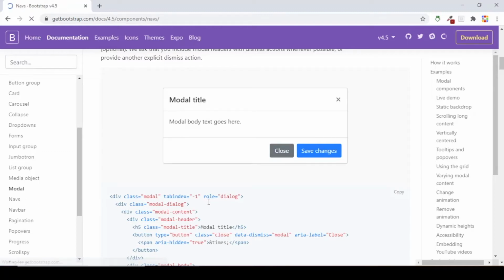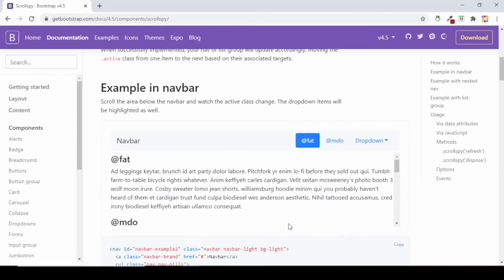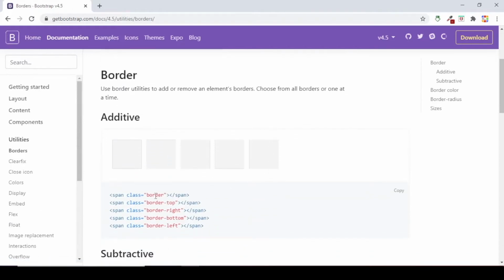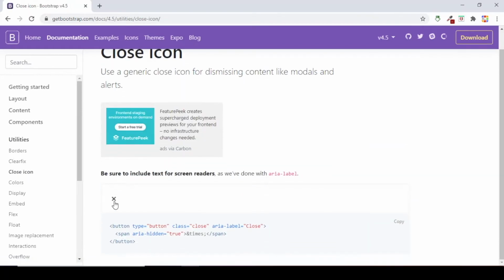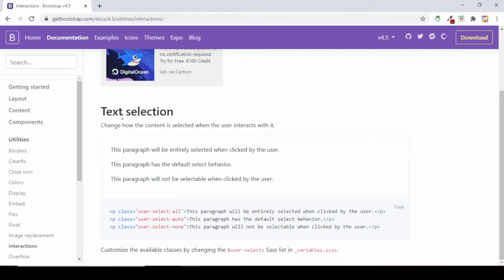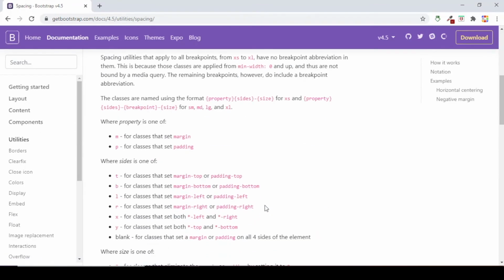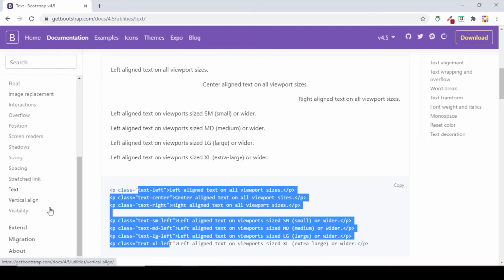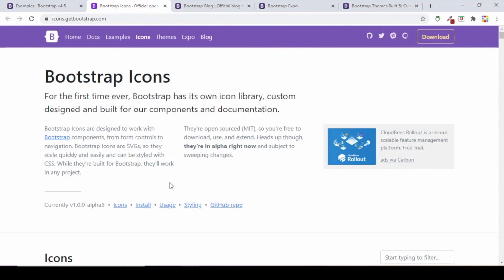Bootstrap Topic 2 - What is Bootstrap? Part 2 (Taglish)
This is the second part of the lesson What is Bootstrap. Here you will learn the concept of Bootstrap and its components.